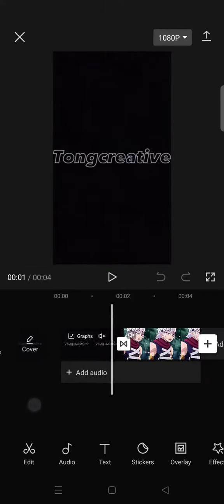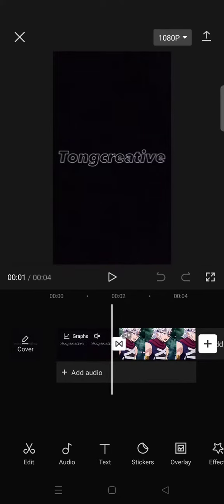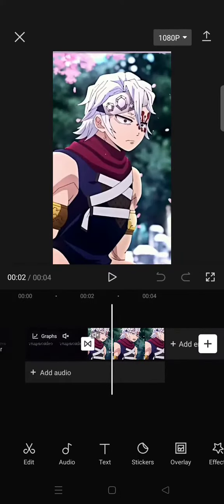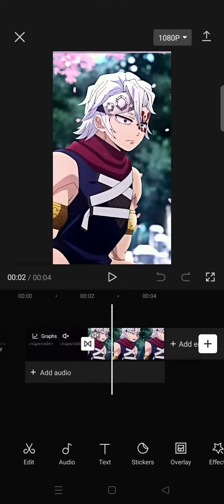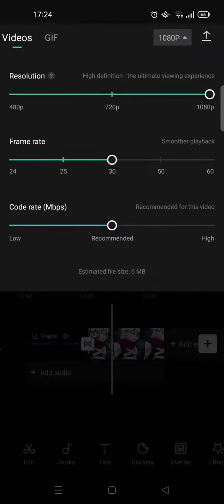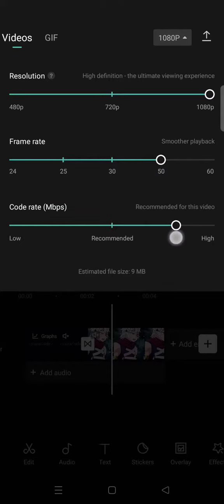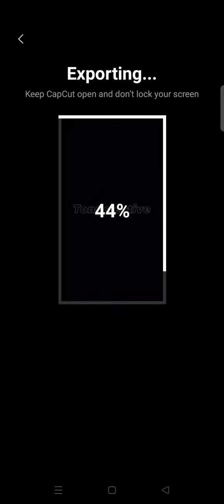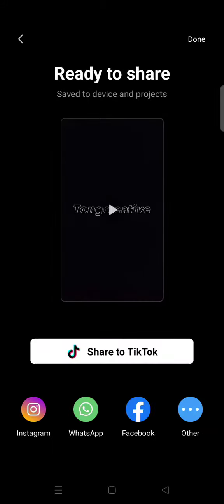[Struggling to Export Your Capcut Android Video Edits?] Learn How to Export and Save to Your Gallery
Here's how you can save CapCut projects to the gallery